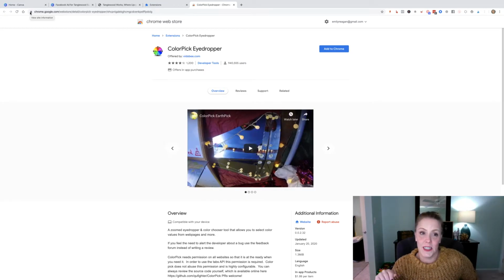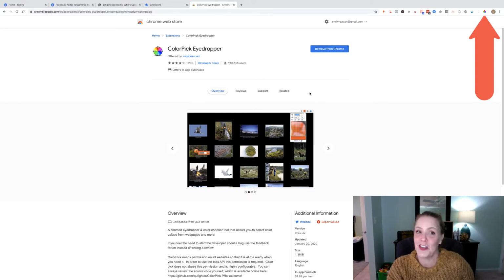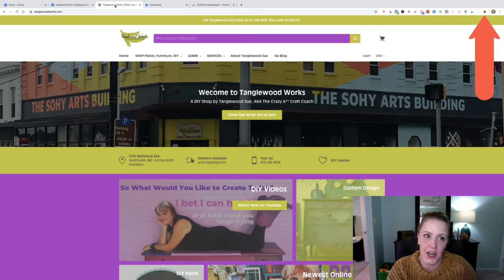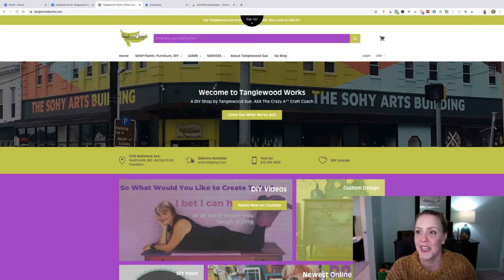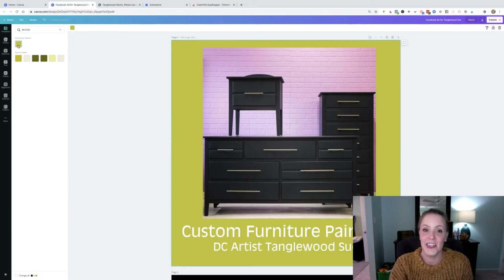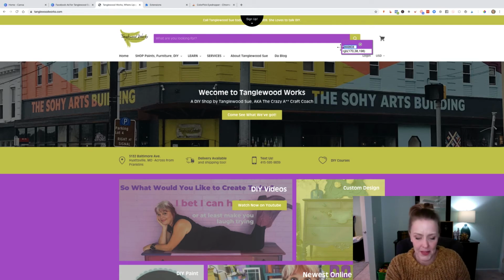#15 How to use the ColorPick Eyedropper to create on-brand designs for your clients w/ Emily Reagan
Today I'll teach you about Chrome Extension Tools and one of my FAVORITES! I think I use this puppy about 12 times day.

(There's a similar eyedropper to look out for in IG stories too.)

It just makes for a cleaner, on-brand intentional design. And it just helps me get my designs done quicker.

Now if you caught the tail end of that we are going to have a celebration in your inbox - but I'll have to have your email (and you'll have to be tagged in my Kajabi system lol ) to get it ... Just sign up

enjoy EMILY

UPDATE: Canva now automatically pulls in colors used in your logos and graphics! This is an awesome addition, I'm telling you it keeps getting better and better. But sometimes you need to get the hex color from an outside source NOT in canva.

PS I'd love to see you over in my free FB group for digital media specialist and virtual assistants, join